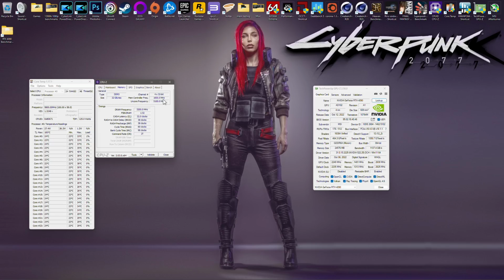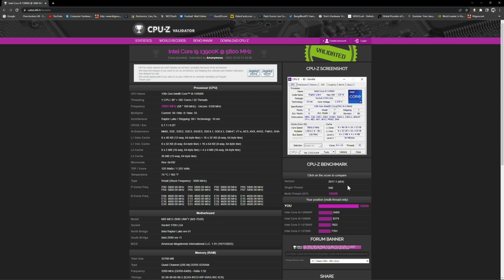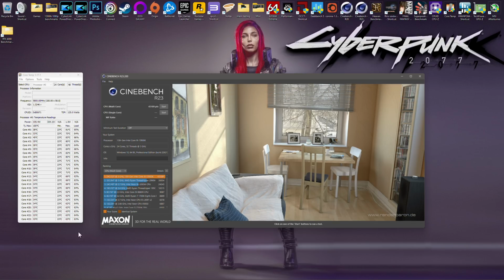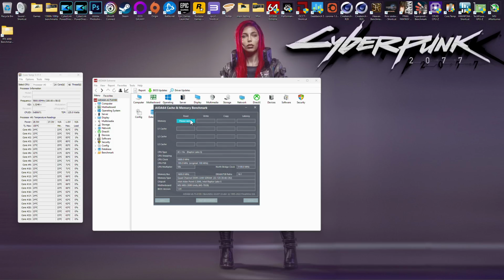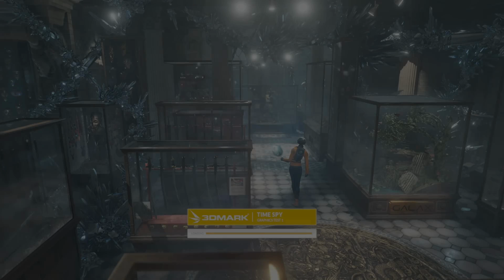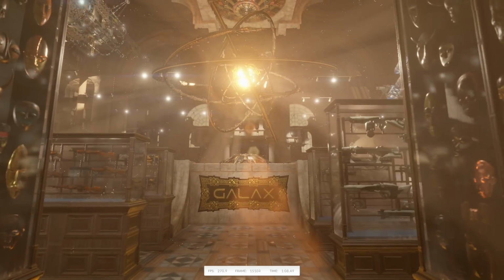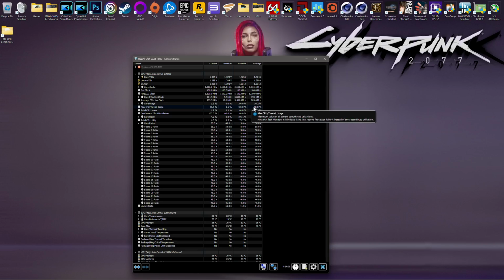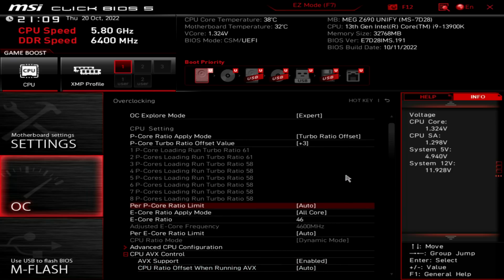Intel i9 13900K 5.8GHz All Core Overclock Benchmarks & Bios Settings | RTX 4090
Check out how my Intel i9 13900K performs at 5.8GHz on all P cores and 4.6GHz on all E cores. I also include my bios settings.

Intel i9 13900K 5.8GHz All Core
Custom Waterloop
EK-WB Velocity 2 RGB Alder Lake Water block
Mo-Ra 3 420 LT External Radiator
8 x Bitfenix Spectre Pro Led Red 230 230mm fans Push Pull
EK-XTOP Revo Dual Water Cooling D5 Serial Pump - with PWM
EK-RES X3 150 Lite ,Water Temperature Sensor with LED
MSI MEG Z690 Unify Motherboard
MSI RTX 4090 Suprim X
G.Skill Trident Z5 RGB 6400Mhz DDR5 32GB 16x2 CL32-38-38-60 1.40v
Corsair AX 1200W Gold PSU
Samsung 980 Pro 1TB NVMe PCIe 4.0 M.2 SSD
LG OLED 55" B9 4K HDR TV - G-Sync 120HZ
Razer Basilisk V3 Wired RGB Mouse

Palit NVIDIA GeForce RTX 3050 8GB StormX
AMD Ryzen 7 5800X CPU
Corsair H110 280mm AIO CPU cooling
16GB DDR4 3200Mhz Patriot Viper Gaming
ASUS X370 PRO, AM4, AMD Motherboard
Netac 500G SSD, 3D NAND Flash Solid State Drive
EVGA 850W BQ Power Supply
Kaza KZ05 Mid Tower PC Gaming Case
Blu Yeti Microphone